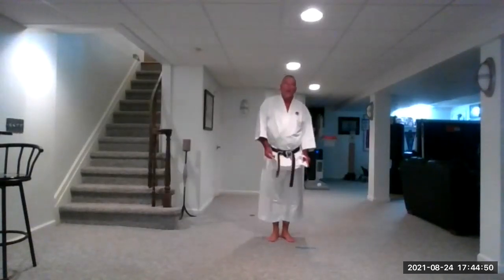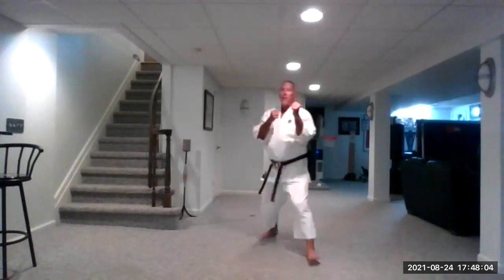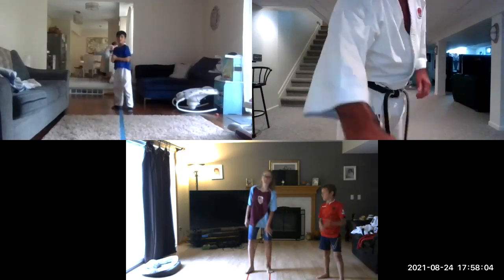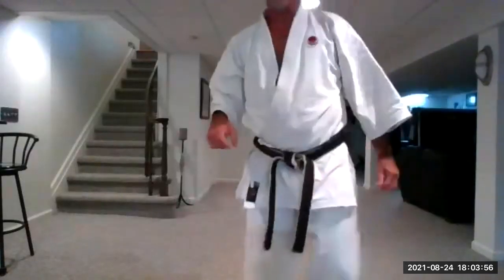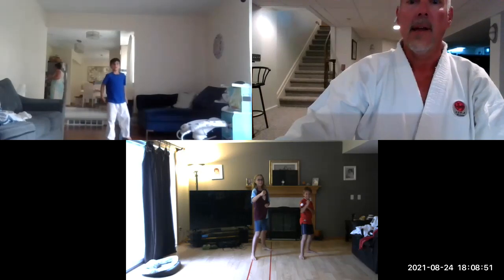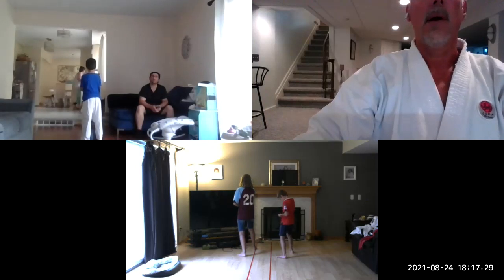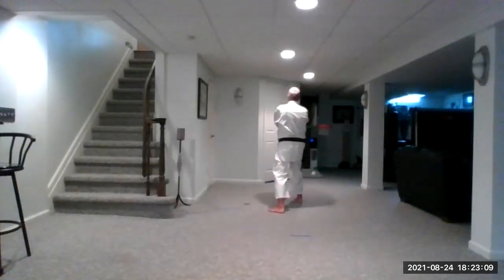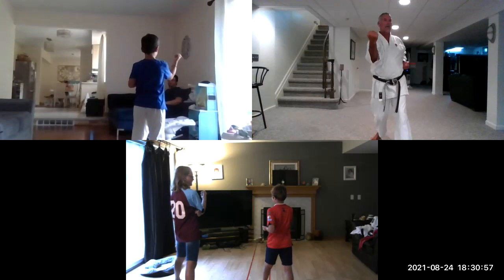JSKA Rochester Beginner class 8/24/21 Combinations, Heian Shodan and Nidan